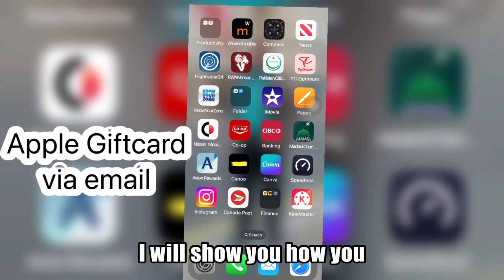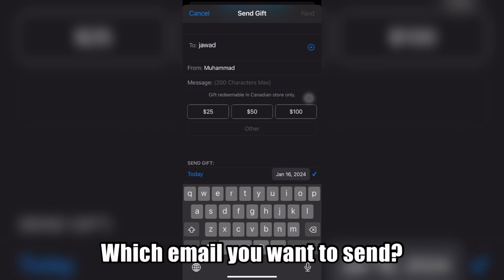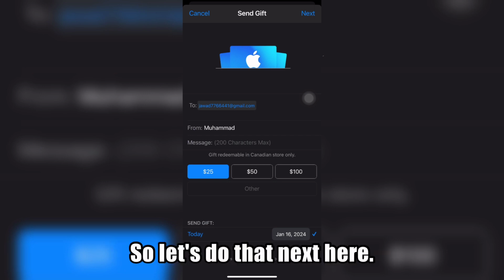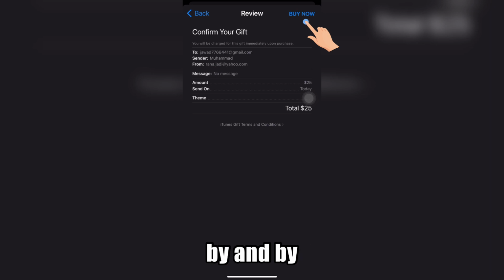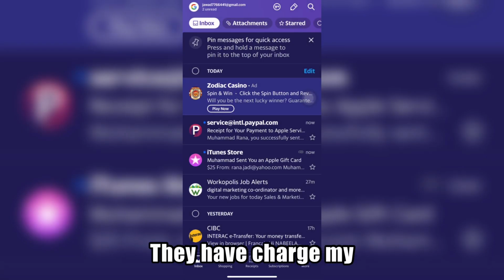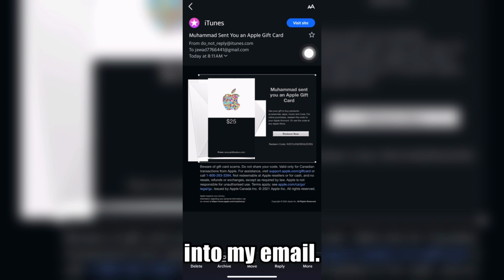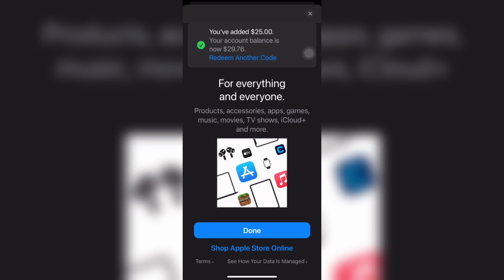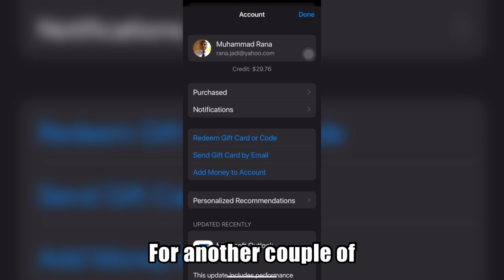In app custom amount iTunes Gift Card | redeem iTunes Gift Card | (FULL Tutorial)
Dear friends: IN APP , how you can make custom amount Apple iTunes gift card and send it to your friends and family members via email.
Very simple and easy way to share rather than from buying store and then give to loved ones and then they scratch it and redeem.
But this method is so efficient.

Samsung S24 Ultra Hands On - Galaxy Al is CRAZY!